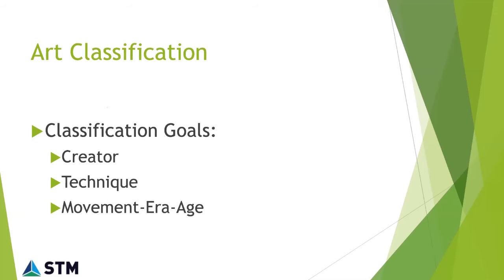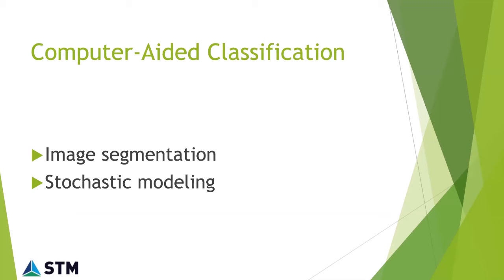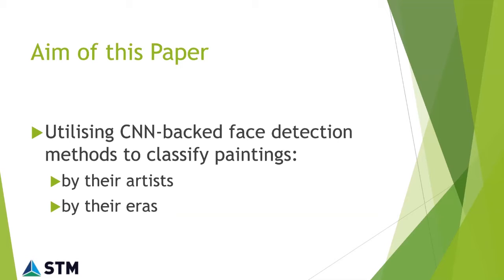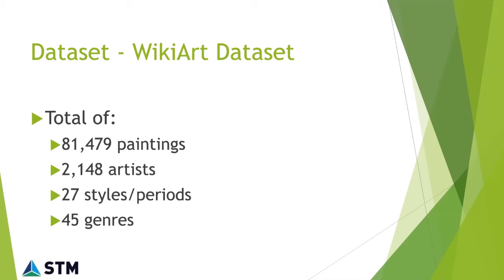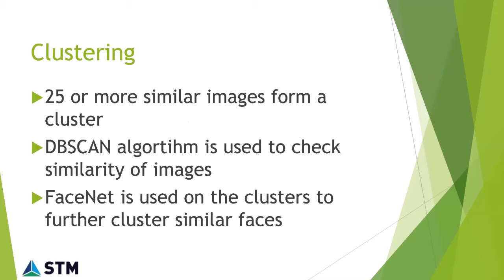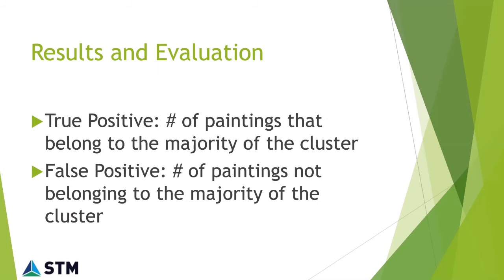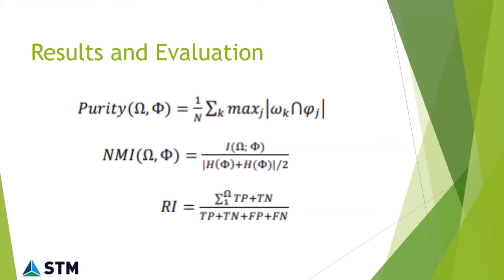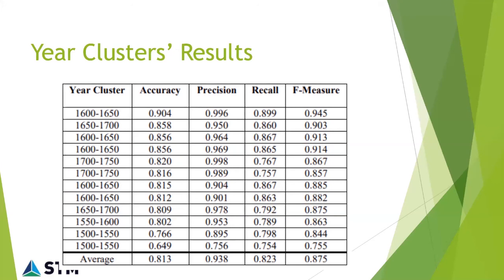Artist, Style and Year Classification using Face Recognition and Clustering with Convolutional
Title :
Artist, Style and Year Classification using Face Recognition and Clustering
with Convolutional Neural Networks

Authors:
Doruk Pancaroglu, STM A.S., Ankara, Turkey

Abstract:
Artist, year and style classification of fine-art paintings are generally achieved using standard image classification methods, image segmentation, or more recently, convolutional neural networks (CNNs). This works aims to use newly developed face recognition methods such as FaceNet that use CNNs to cluster fine-art paintings using the extracted faces in the paintings, which are found abundantly. A dataset consisting of over 80,000 paintings from over 1000 artists is chosen, and three separate face recognition and clustering tasks are performed. The produced clusters are analyzed by the file names of the paintings and the clusters are named by their majority artist, year range, and style. The clusters are further analyzed and their performance metrics are calculated. The study shows promising results as the artist, year, and styles are clustered with an accuracy of 58.8, 63.7, and 81.3 percent, while the clusters have an average purity of 63.1, 72.4, and 85.9 percent.

Face Recognition, Clustering, Convolutional Neural Networks, Art Identification.